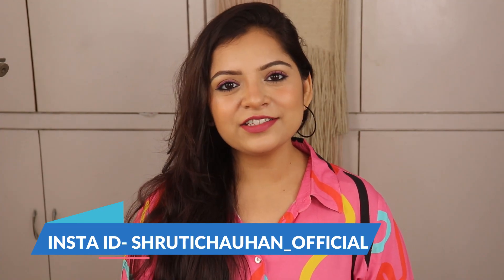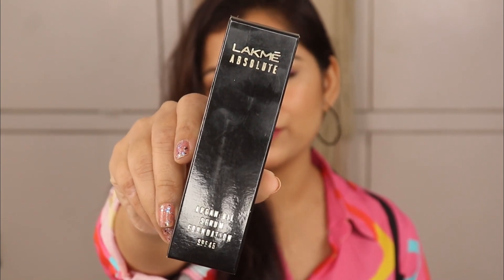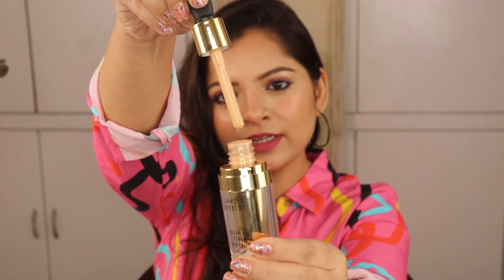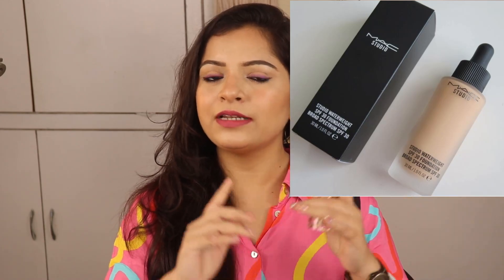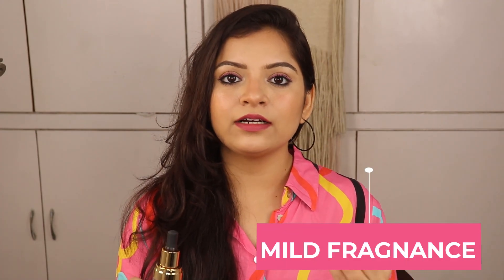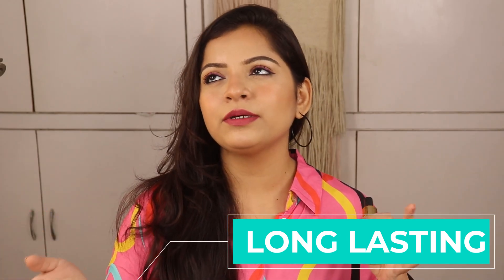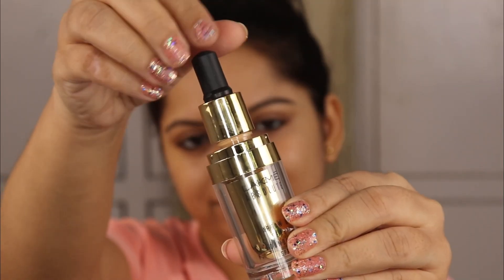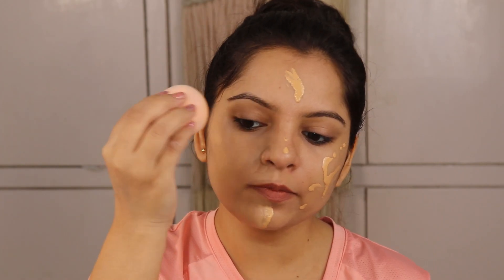LAKME SERUM FOUNDATION | LAKME ARGAN OIL FOUNDATION REVIEW & DEMO |BEST FOUNDATION FOR ALL SKIN